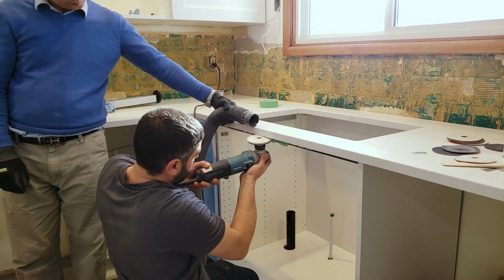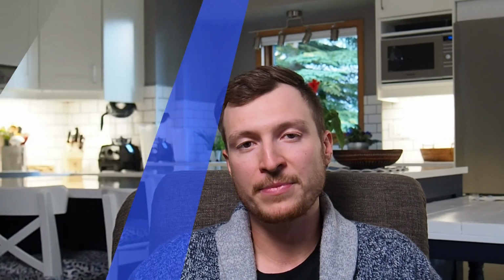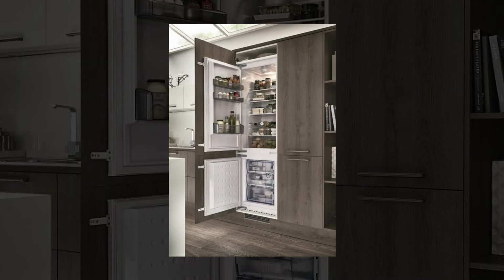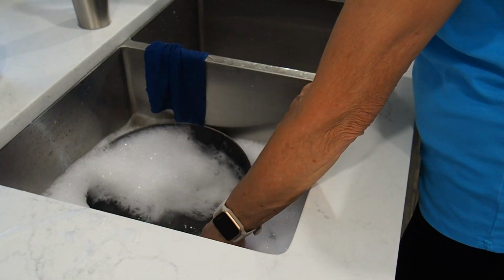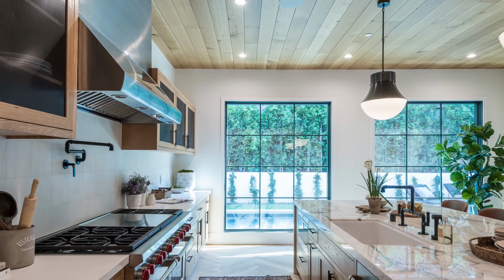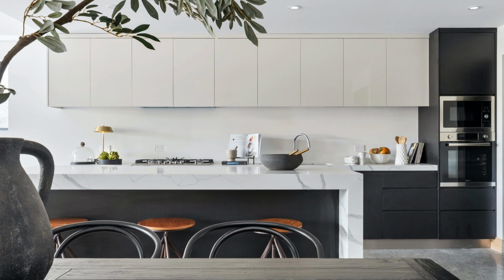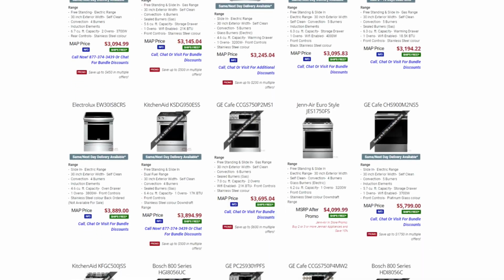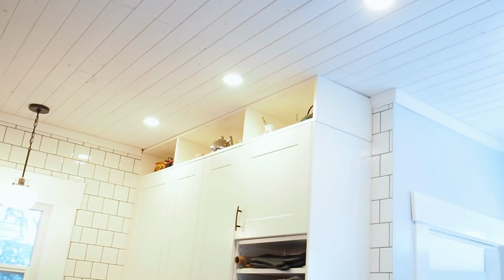My DREAM KITCHEN must haves...when I build it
Everyone's idea of a dream kitchen is unique to their lifestyle and design. That is why it is THEIR dream kitchen. With that in mind, if I were to sit down to design and build my dream kitchen today, these are some of the must have kitchen elements I would include in the space.

If you feel stuck or want professional help in your next project, please head over to our design studio

Brad nailer (newer version)
Table saw
Track saw
Miter saw
Impact drill